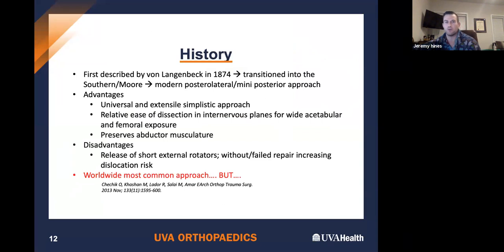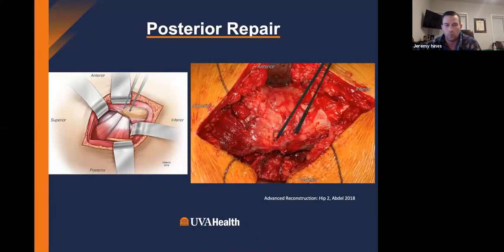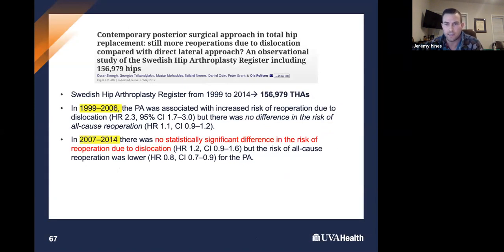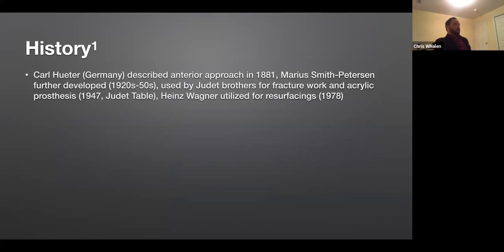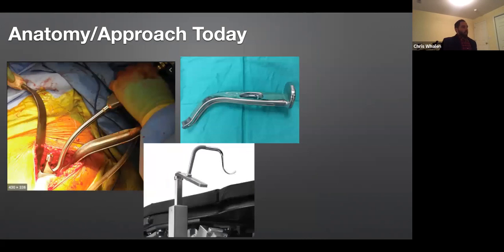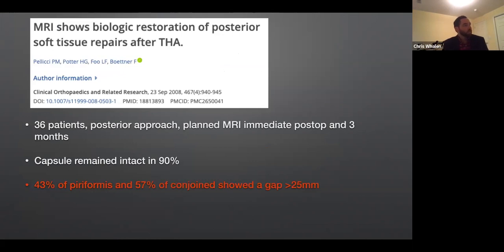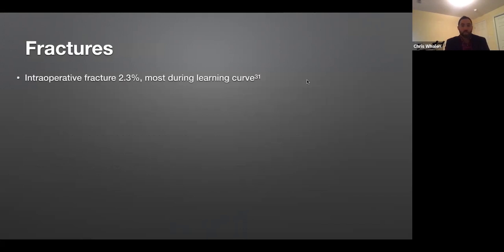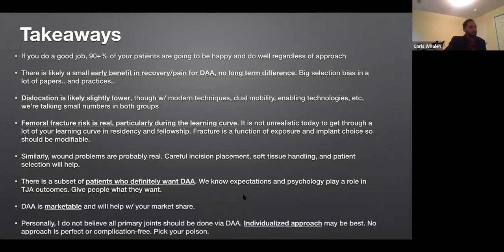Total Hip Arthroplasty Debate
UVA Adult Reconstruction fellows debate anterior versus posterior approach for total hip arthroplasty.